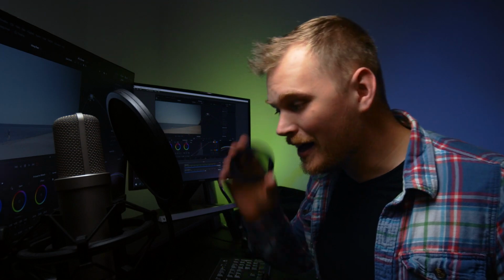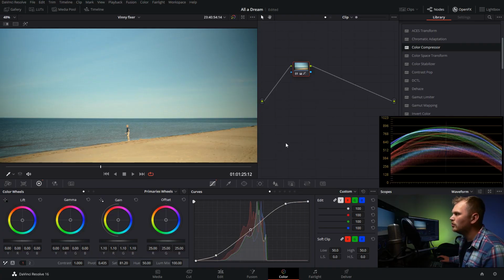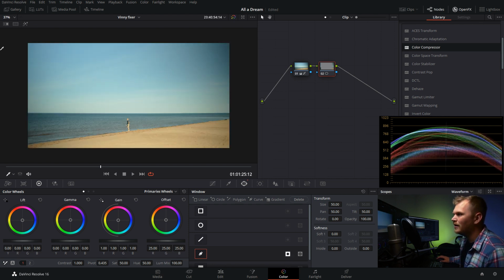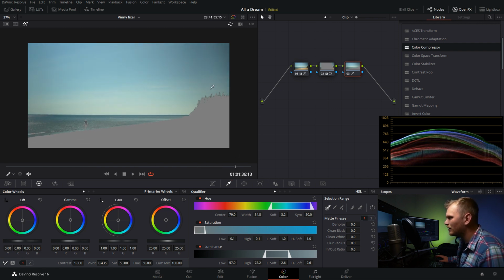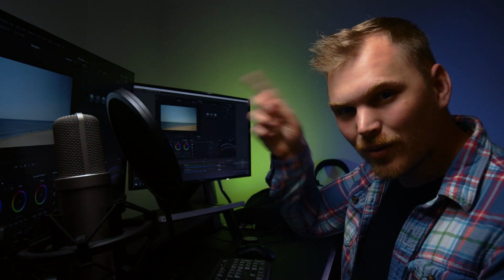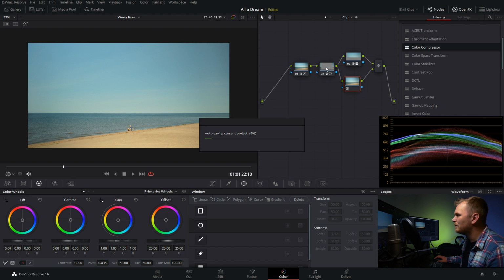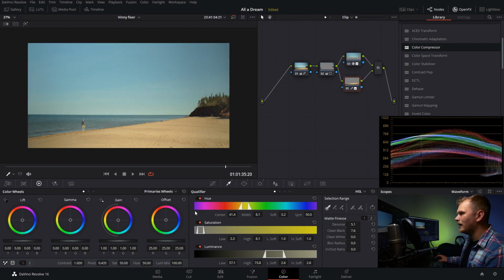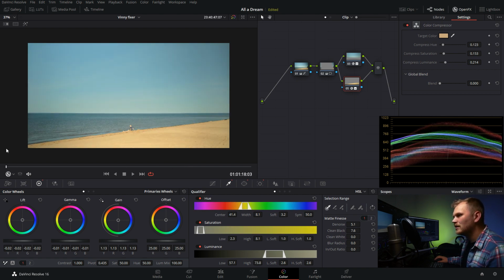How to Fix Unwanted Vignettes - DaVinci Resolve 16 Tutorial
In today's tutorial we're fixing unwanted vignettes and dark corners in DaVinci Resolve 16.

Notes:
So you can run into this problem a number of ways but I find it's most common when using a wide angle lens. This technique only works if the area is darkened, if it's obscured completely ie. using a s16 lens on a s35 sensor then you're in for a bad time.

References:
Learn more about the color compressor effect in the pages 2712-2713 of the Davinci Resolve 16 Reference Manual located in the help tab of Davinci Resolve

Socials:
I don't use and, but as soon as I start you'll be the first to know.